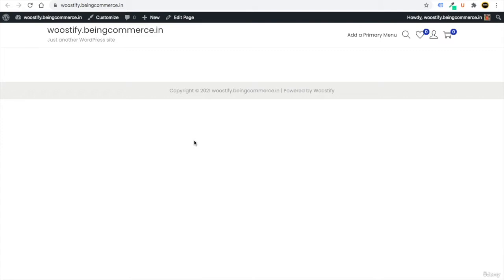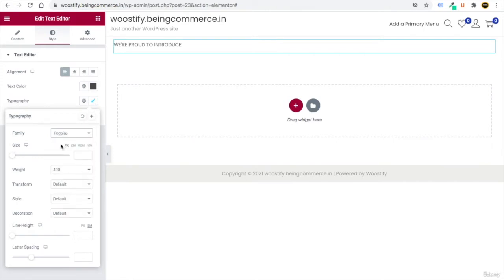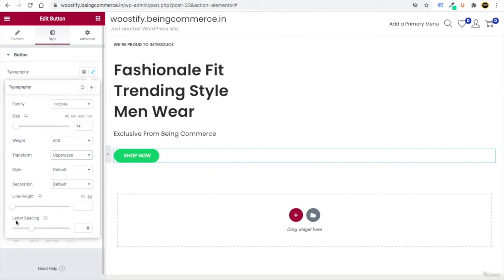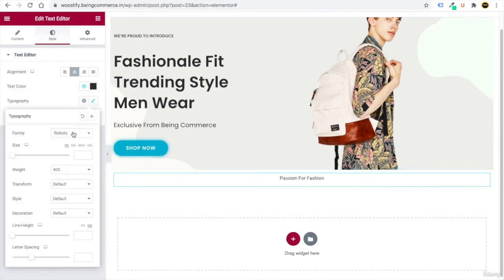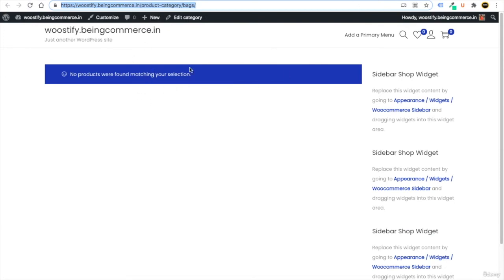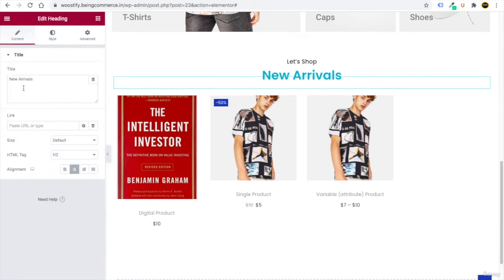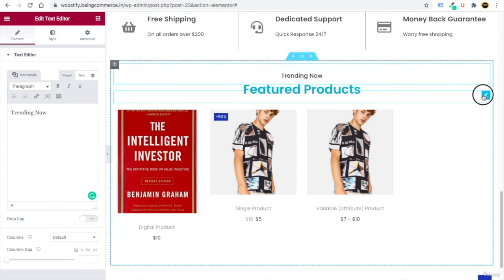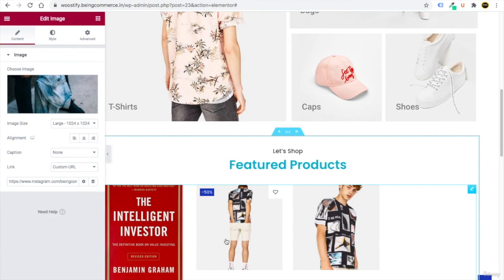Lecture# 7 Customizing Home Page